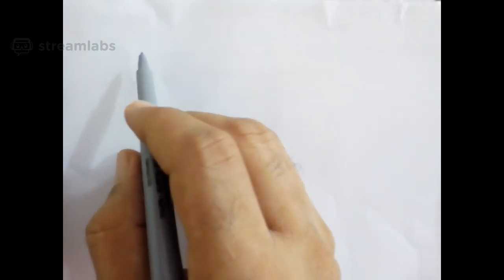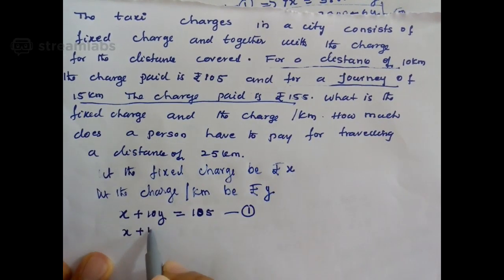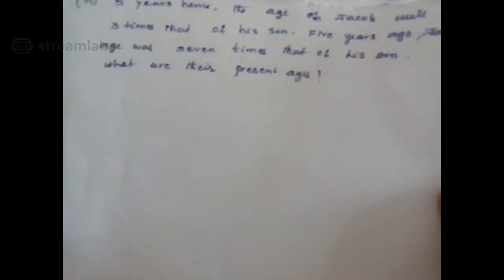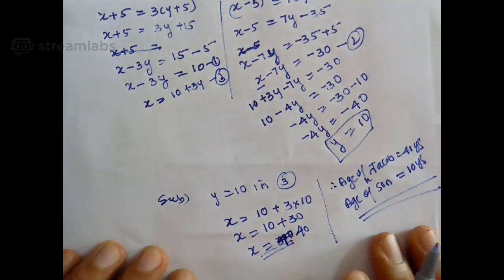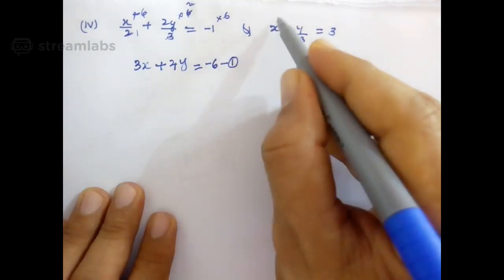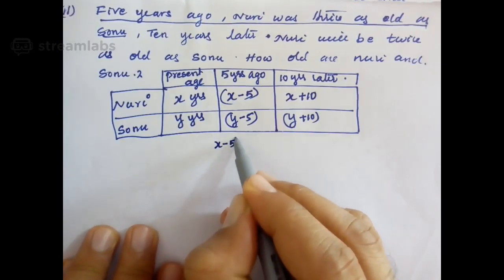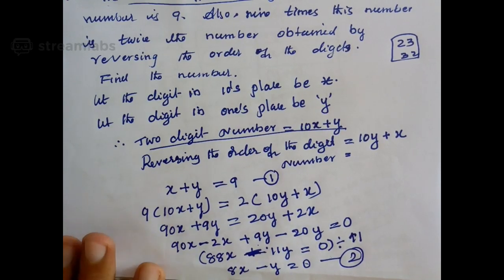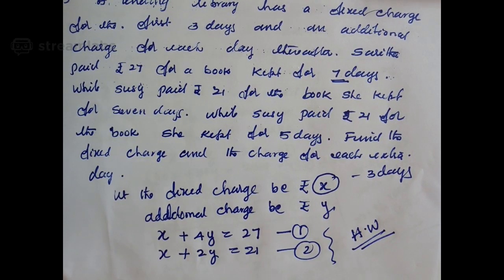Class X (CBSE) - Maths - 25/04/20